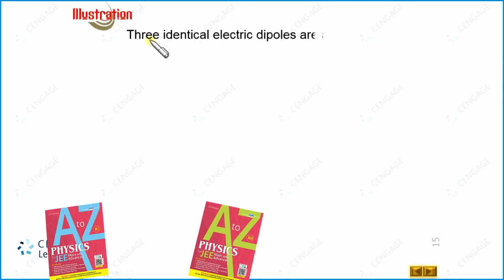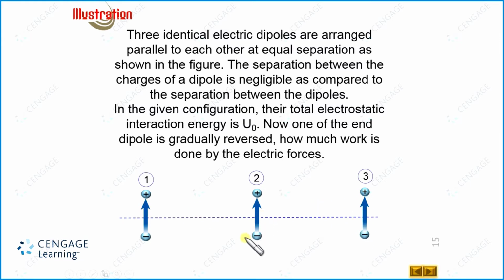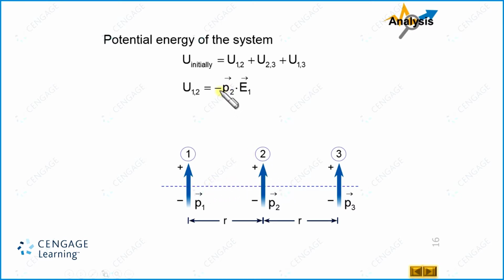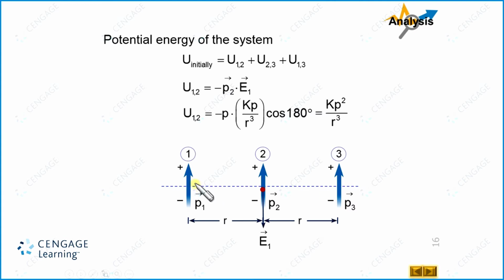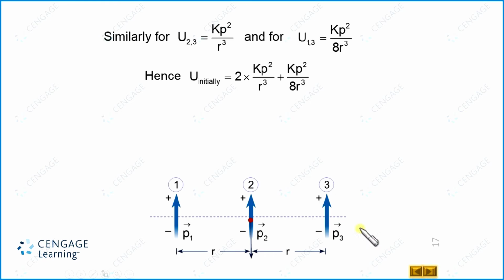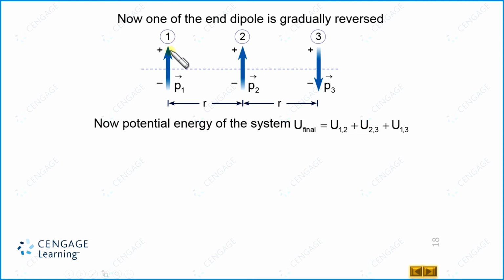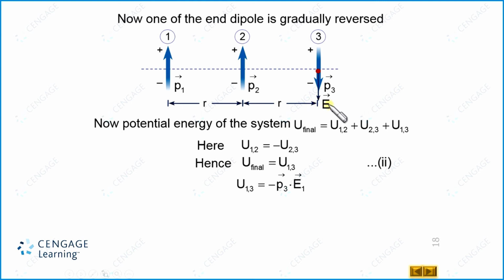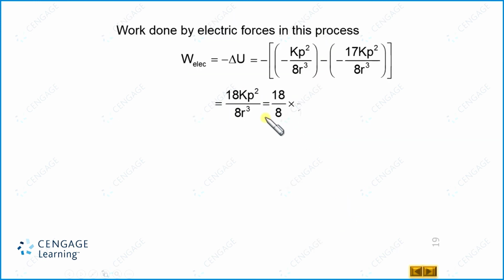Solve Physics equations with Cengage|Potential Energy of a dipole placed in an electric field P2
Crack JEE| Solve Physics equations with Cengage|Potential Energy of a dipole placed in an electric field P2